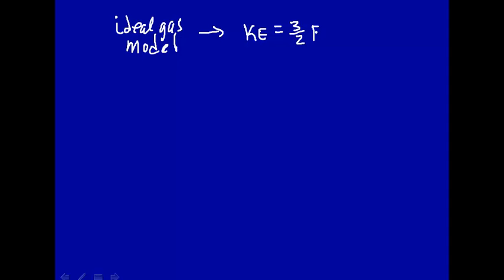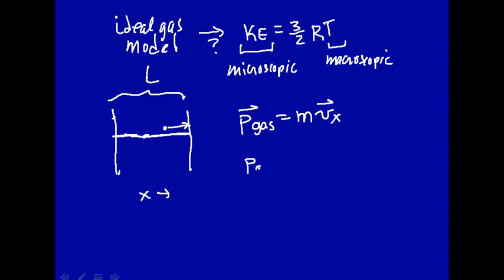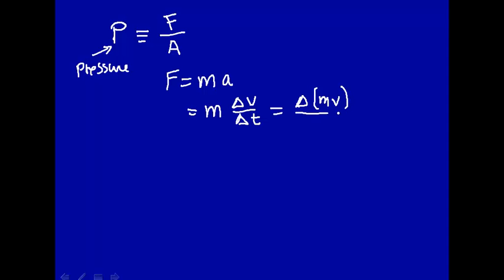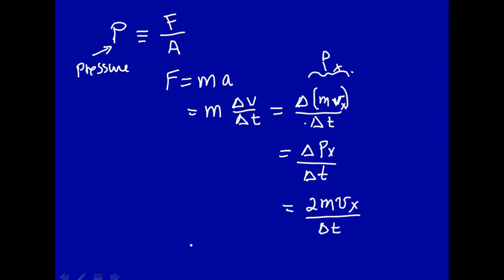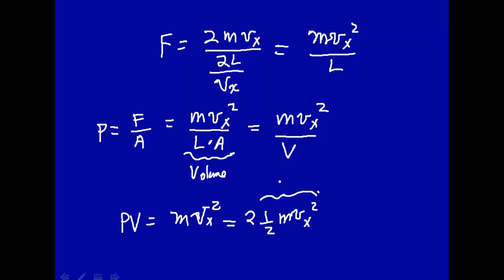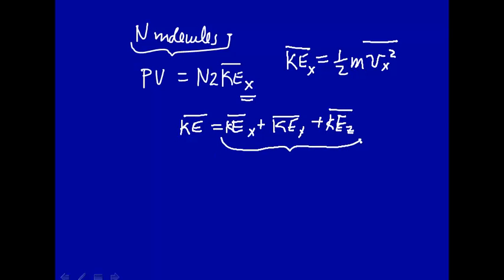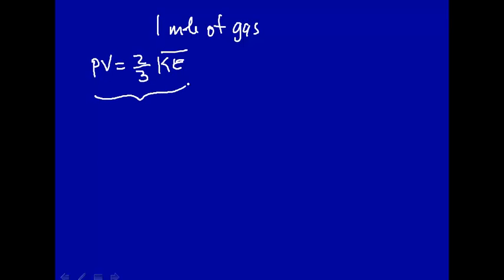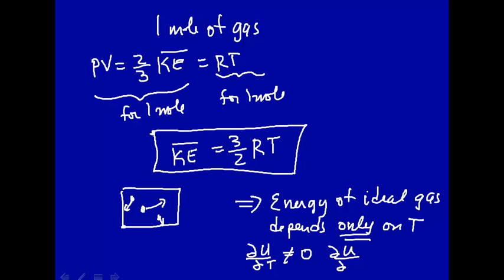Chem351Fall2013-Lecture4Supplemental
Derivatino of Relation Between Kinetic Energy of Ideal Gas and Temperature